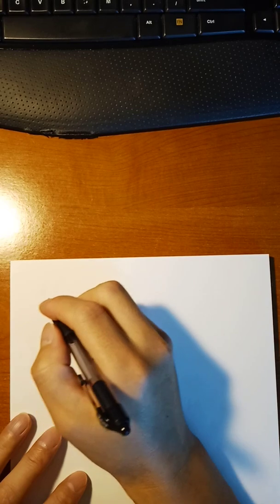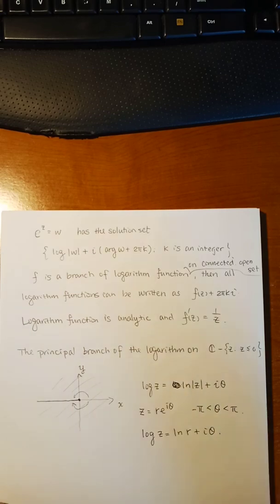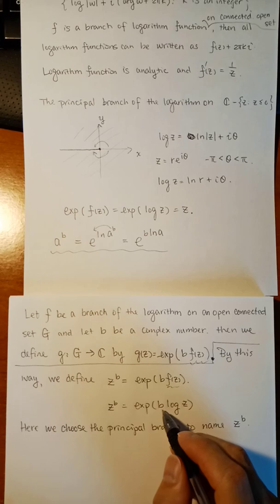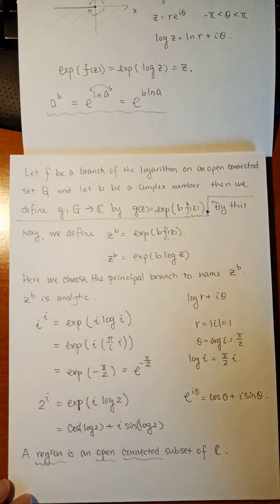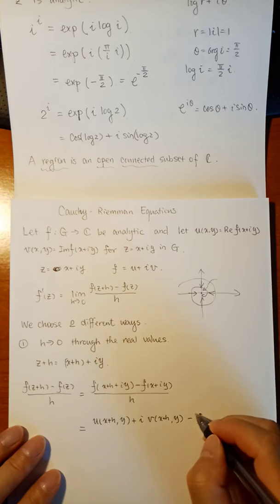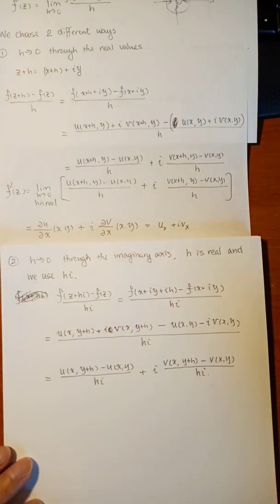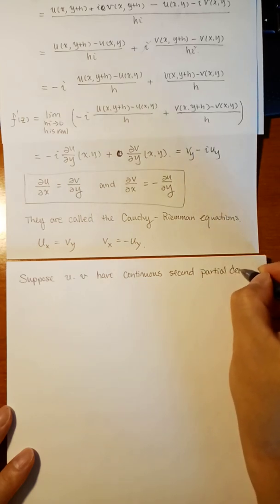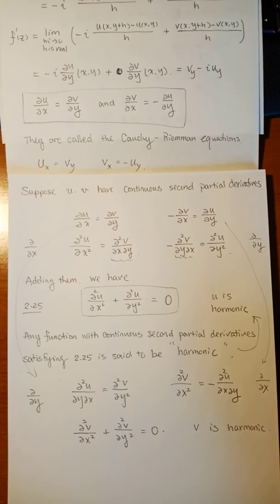MATE6301 - 2021/01/28 - Section 3.2 Part 5